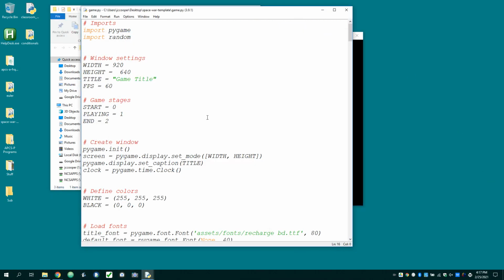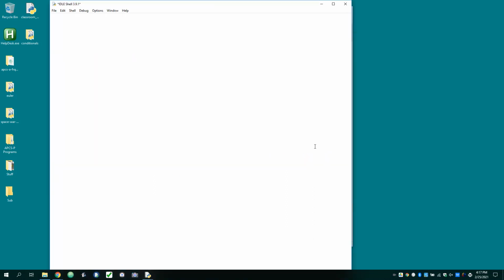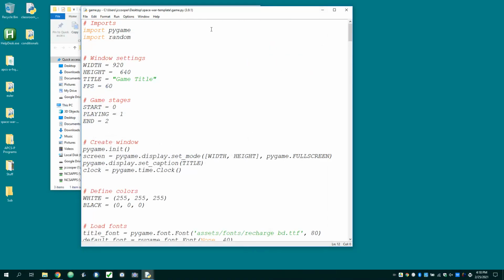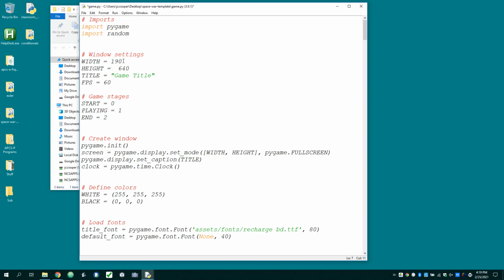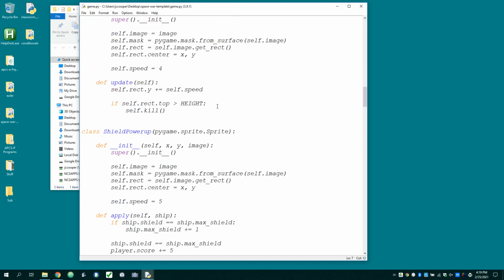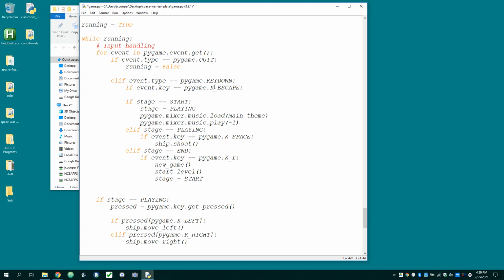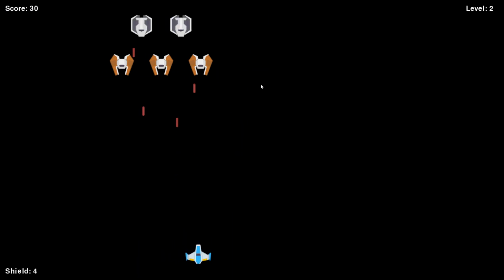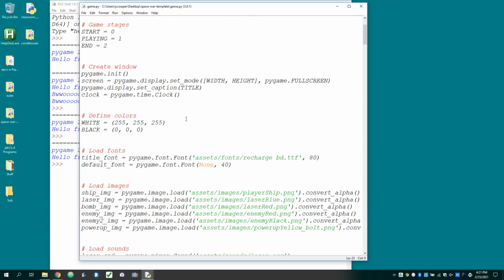Going Full Screen